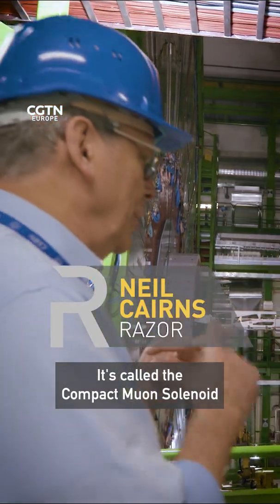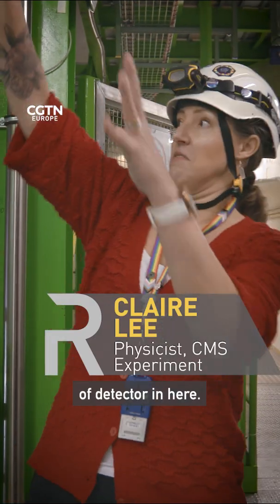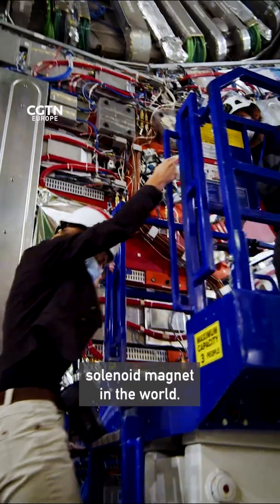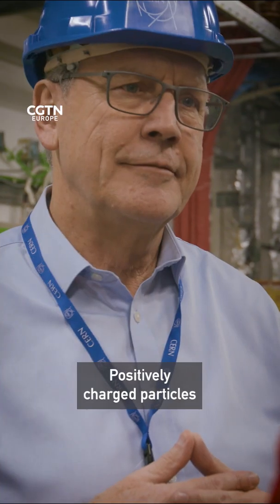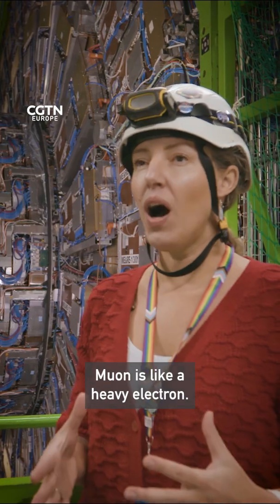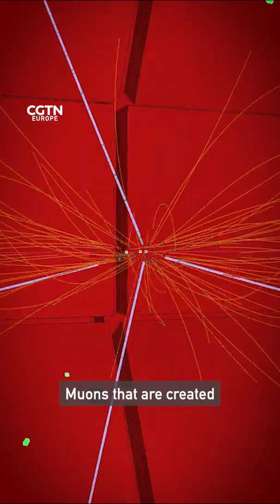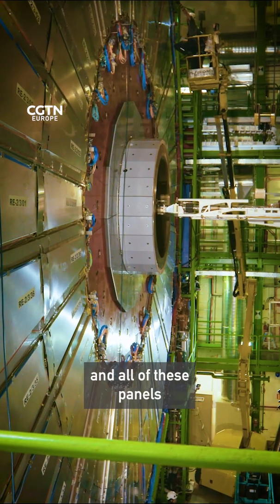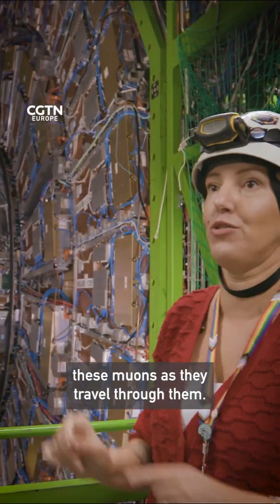What is the CMS experiment at CERN?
It’s 15 metres in diameter and weighs as much as 2,500 African elephants 🐘.
But what exactly is the @CMSExperiment at @CERN?